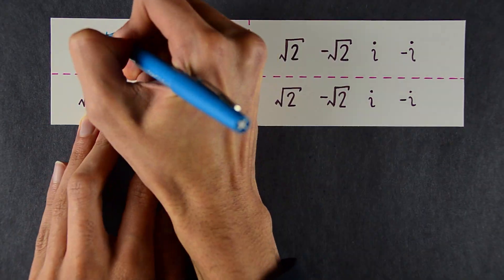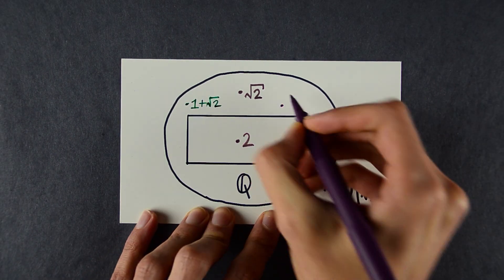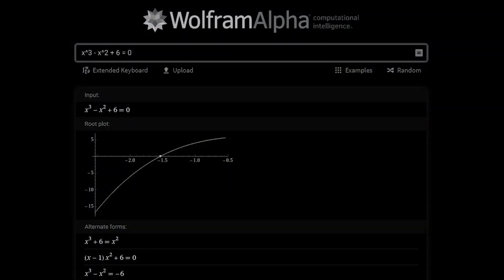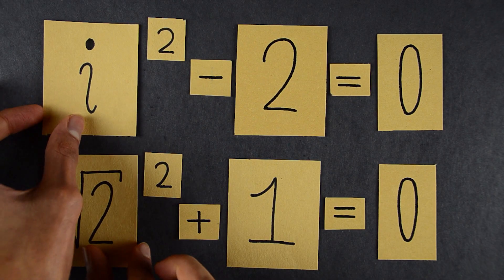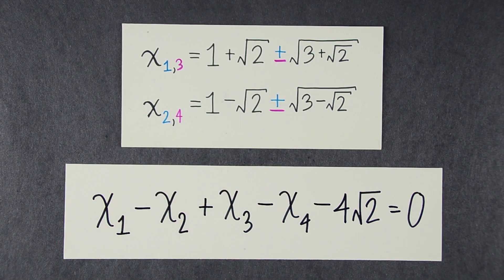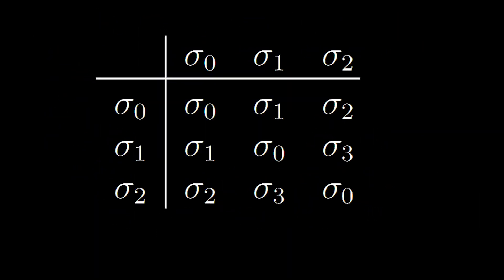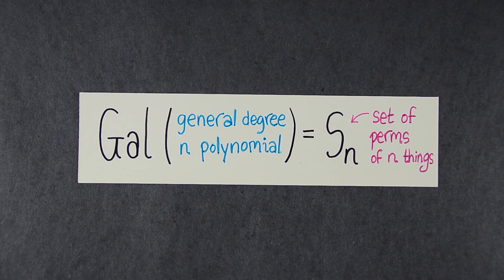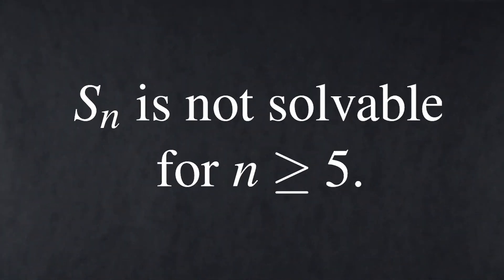The Insolvability of the Quintic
This video is an introduction to Galois Theory, which spells out a beautiful connection between fields and their Galois Groups. Using this, we'll prove that the quintic has no general formula in radicals.

SOURCES and REFERENCES for further reading!

As with any quick introduction, there are details that I gloss over for the sake of brevity. If you’d like to learn these details more rigorously, I've listed a few resources down below.

(a) Group Theory

This playlist by Professor Benedict Gross is a beauty. It goes through the entire group theory syllabus from the ground up, and Professor Gross is a masterful lecturer.

(b) Galois Theory

“Galois Theory” by David Cox is a skinny little book that goes through the main theorems of Galois Theory. The first few chapters give historical background, and the remaining chapters lay out the key theorems and applications.

“Galois Theory for Beginners” by Jorg Bewersdorff explains the insolvability of the quintic in intuitive terms. It doesn’t assume any prior background knowledge, and all chapters but the last can be understood without group theory. The last chapter formulates the theorem using the language of groups and field extensions, but it explains all the definitions as it goes along.

This playlist on Galois Theory by Professor Richard Borcherds is a gem. It explains Galois Theory from the ground up, rigorously, in almost complete generality.

SOME NOTES ABOUT THE VIDEO CONTENT:

Galois Theory is normally introduced at the end of a course in abstract algebra, and for good reason. There’s a lot of technical machinery involved, and I’ve deliberately omitted certain parts that I felt were not immediately relevant towards the insolvability of the quintic. If you’re interested in seeing how the ideas in this video differ from the standard treatment, read on.

1) (The Galois Group.) In this video, we define the Galois Group of a *polynomial*. In the modern treatment, however, we normally talk about the Galois Group of a *field extension* (not a polynomial), and we define it as the set of all automorphisms of the top field that fix the bottom field pointwise. When I refer to the Galois Group of a polynomial, I am referring to the Galois Group of its *splitting field*, viewed as a field extension of the rational numbers. But obviously, that’s quite a mouthful. That’s why I took the route I did; I felt that introducing all this machinery – automorphisms, splitting fields, etc. – would have obscured the main point of the video.

2) (Normal Subgroups.) We observed in the final example that the subgroup partitions the group table into squares, and many of the squares had the same elements, just in a different order. A subgroup that splits the group table into squares so that any two squares are either equal or mutually disjoint is called a “normal subgroup”.

This is a non-standard definition of a normal subgroup – although, it is equivalent to the standard definition. I felt that this definition of a normal subgroup was a lot more intuitive than the standard definition (which, for the record, I still find quite mysterious, even after having taken a course in group theory!)

Song: Thinking Ahead

Intro: (0:00)
Field Extensions: (0:48)
Galois Groups: (3:22)
The Insolvability of the Quintic: (8:20)